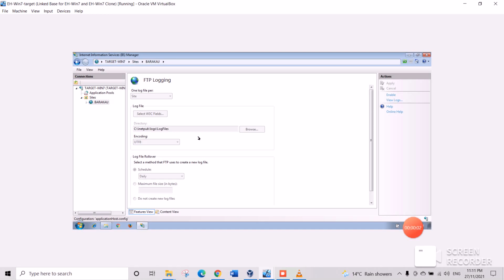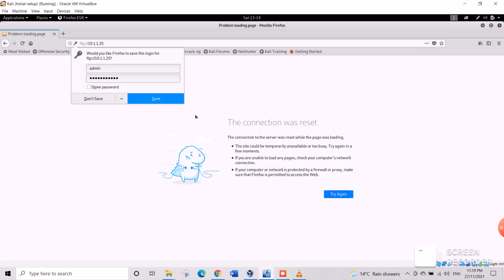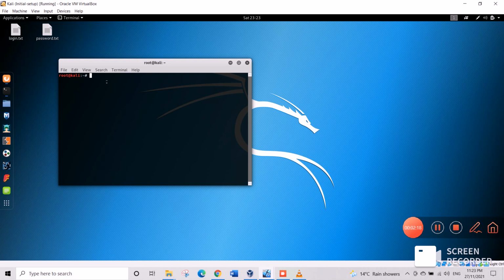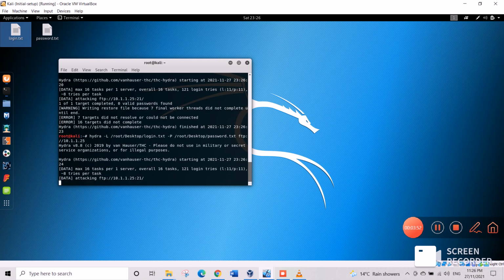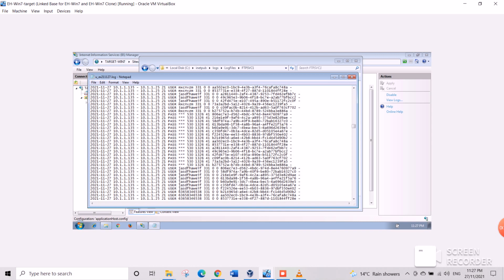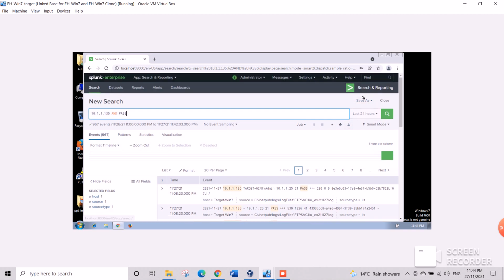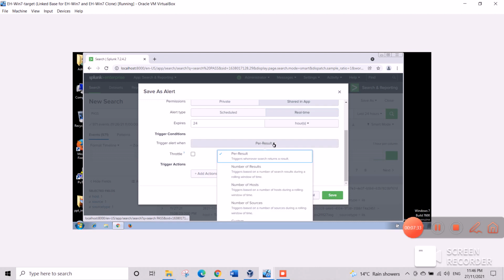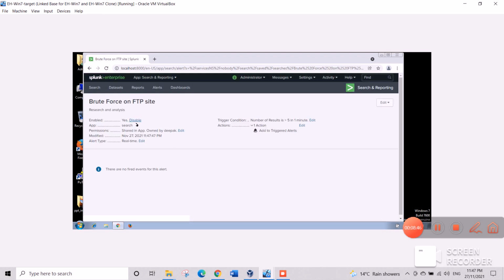Part 2 - IR Video Live Presentation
Live Presentation